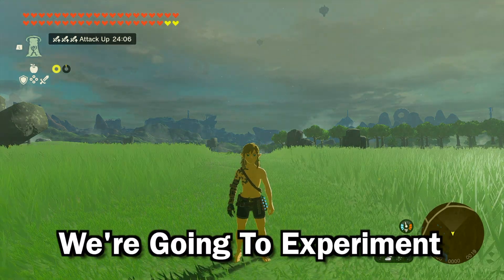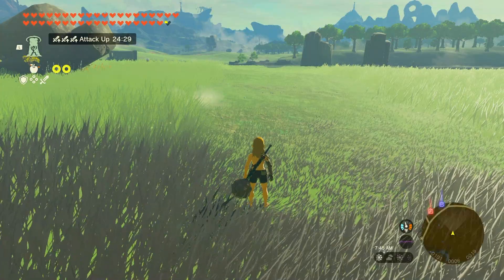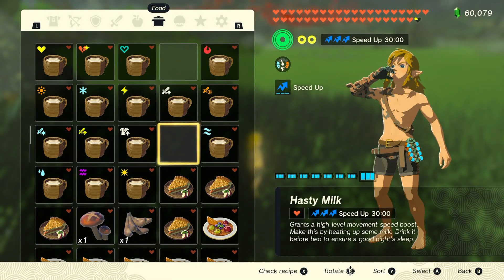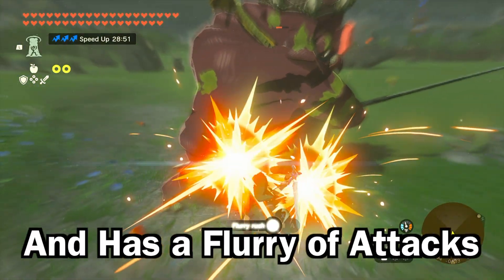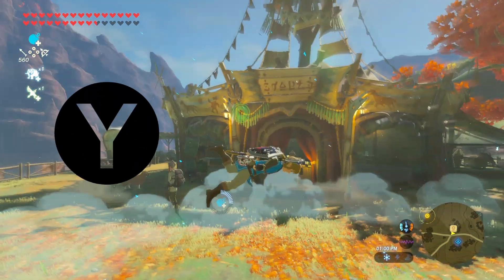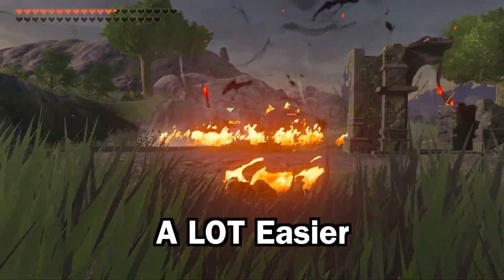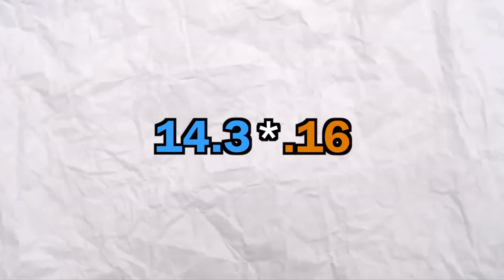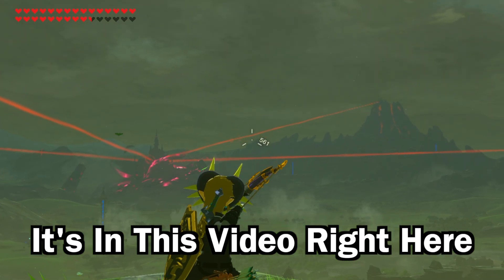How Fast is Link?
This video talks about how fast Link is, using some math and random crap I tried out.